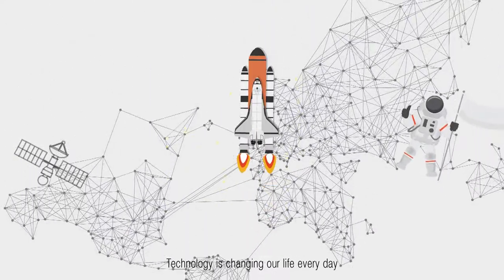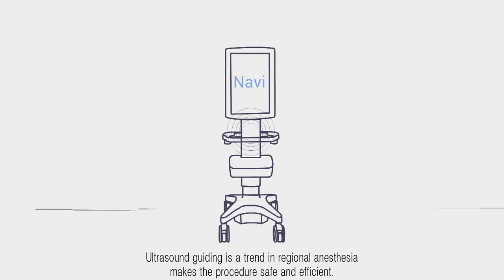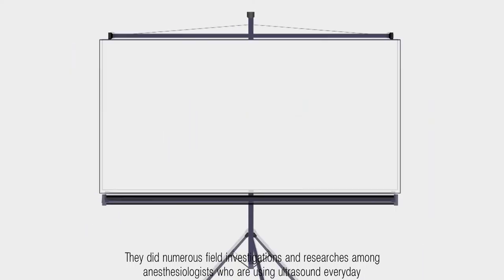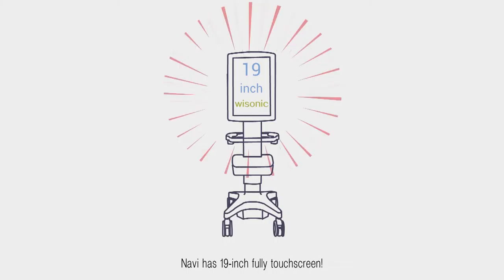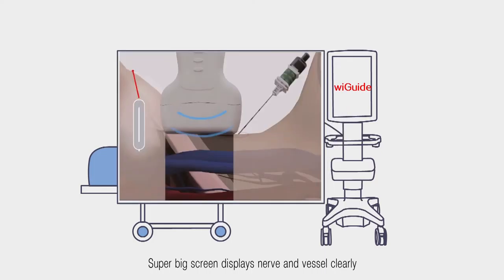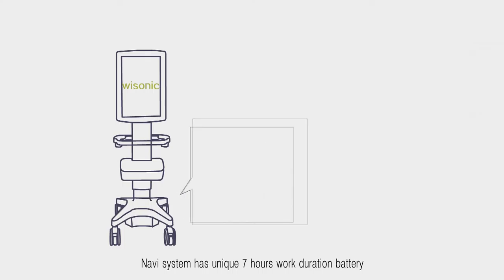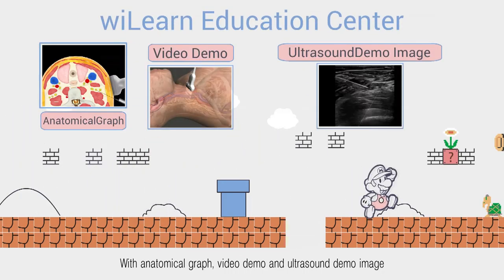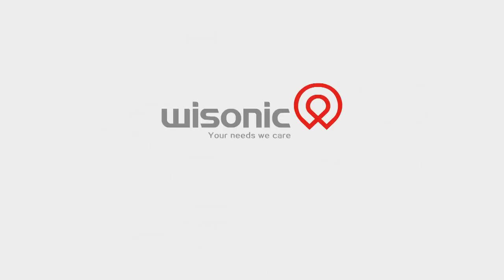Navi video HD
World first professional anesthesia touch screen ultrasound!